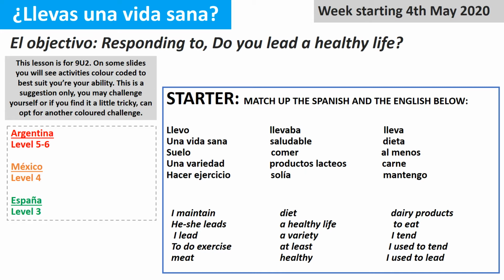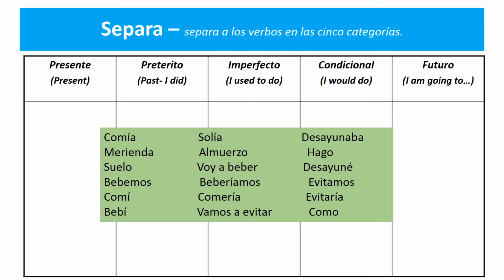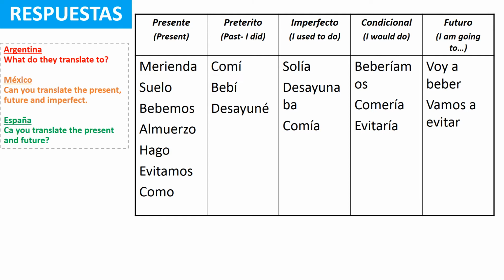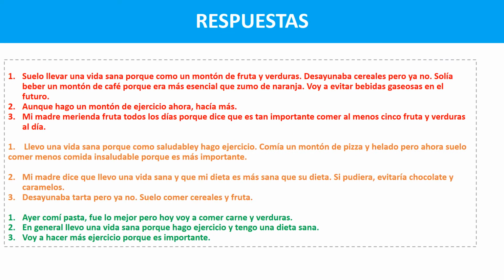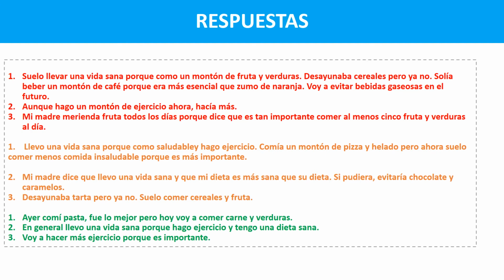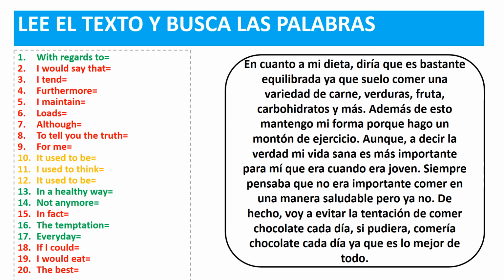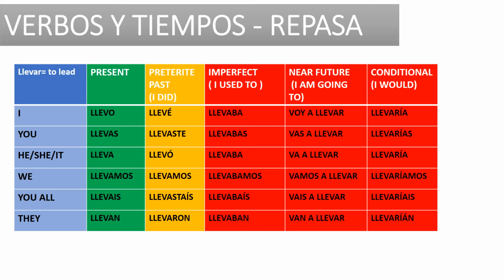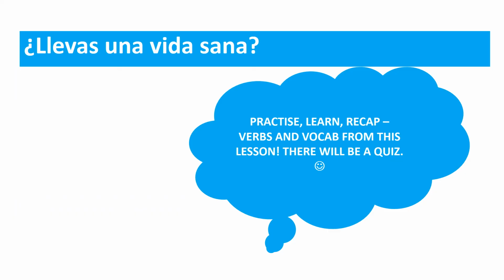9U2 ¿LLEVAS UNA VIDA SANA?